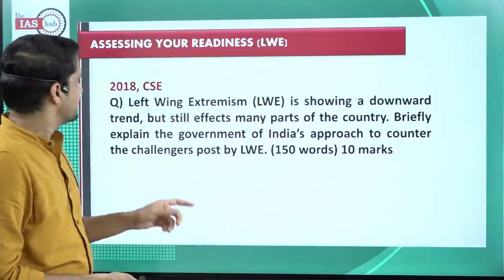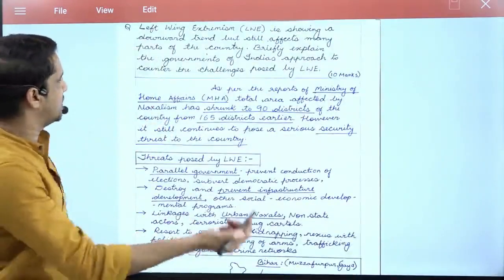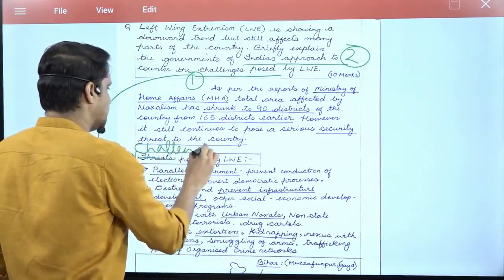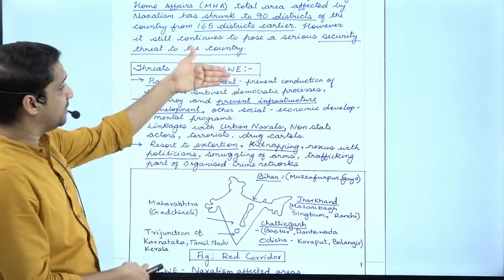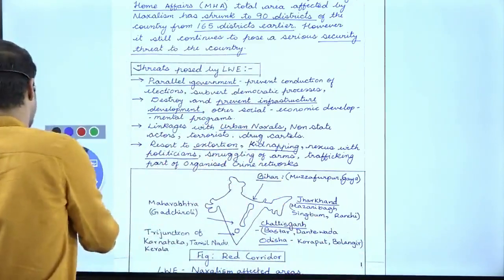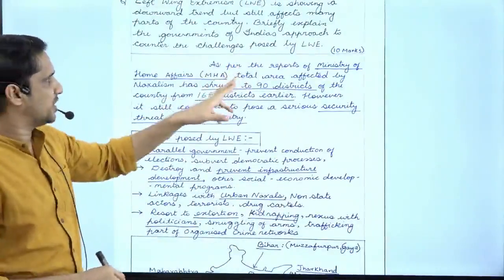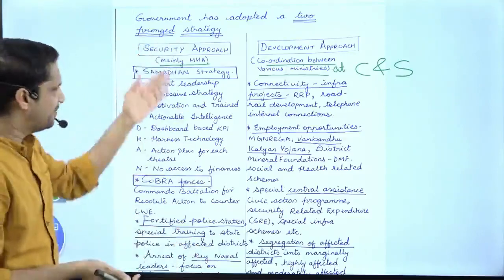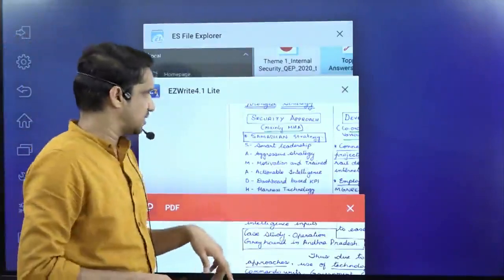Quality Enrichment Programme-QEP UPSC/Other PSC Exam's Mains Answer Writing Lecture-5✍🏻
Quality Enrichment Programme-QEP UPSC/Other PSC Mains Exam's Lecture-5

🌐✅ANTHROPOLOGICAL THEORIES (Virtually Accounts 50-80 Marks in UPSC/Other's PSC Mains) So Prepare thoroughly via Crisscross with Paper B Anthropology

Evolution of Man Lecture-1-UPSC/Others PSC/UGC NET Exam's